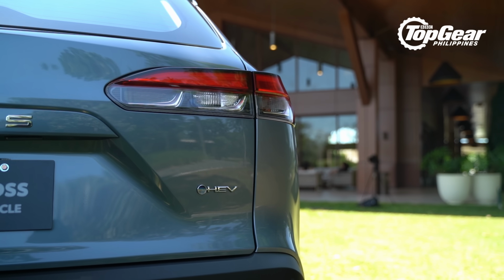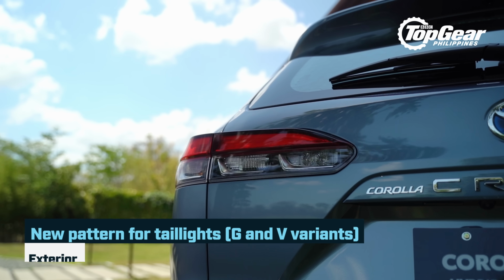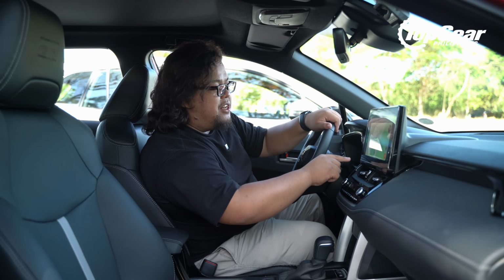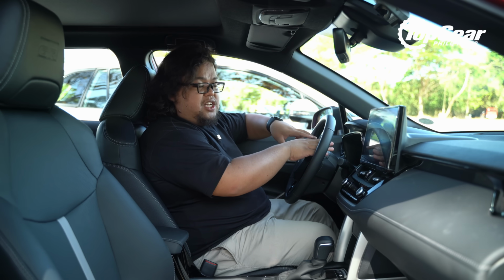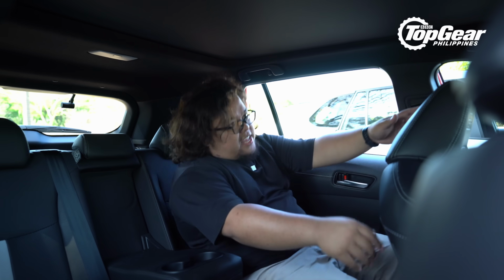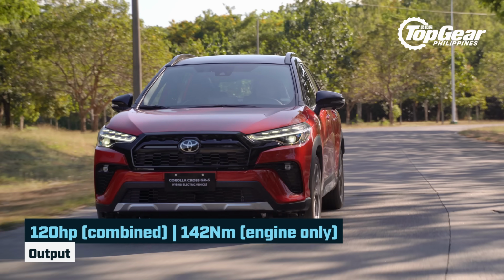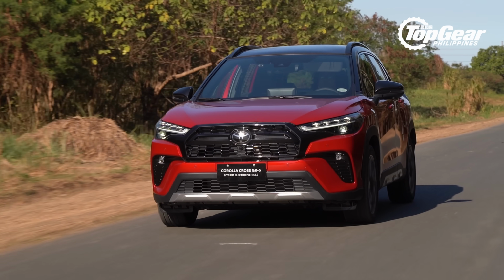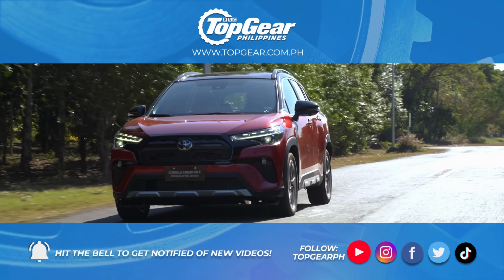2024 Toyota Corolla Cross preview: The Corolla Cross goes all-hybrid in PH | Top Gear Philippines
The Toyota Corolla Cross has done well for its maker in our market, and has also helped popularize hybrids among local buyers. The facelifted model finally arrives in our country, and probably the most notable change—more than the exterior design tweaks—lies under the hood. The gasoline-only variant is gone, and for this midlife refresh, all Corolla Cross units to be sold locally will be hybrid-powered.

Click play on the video above for our first look at the 2024 Toyota Corolla Cross—we’ll run through all the changes, specs, variants and prices.

Dig cars?